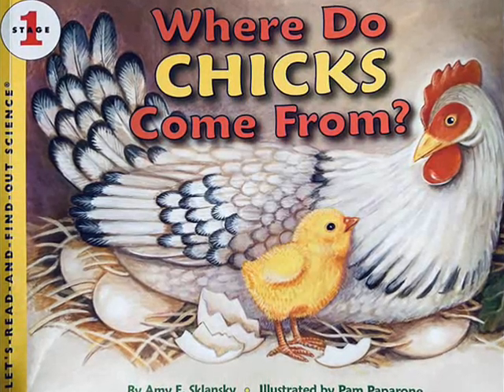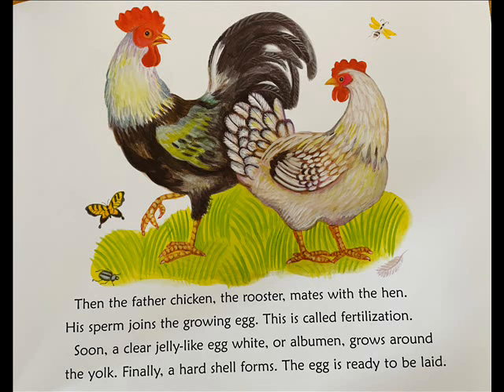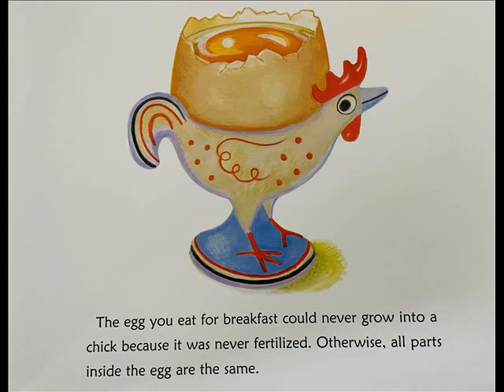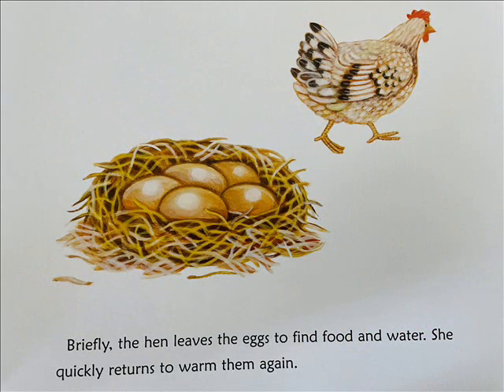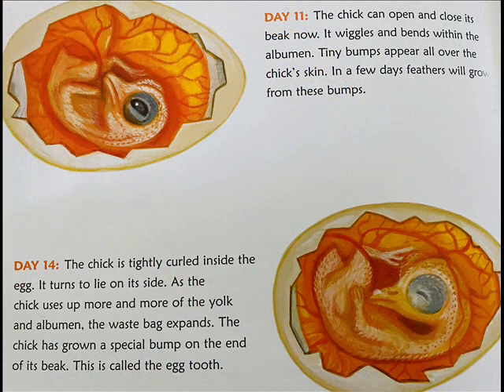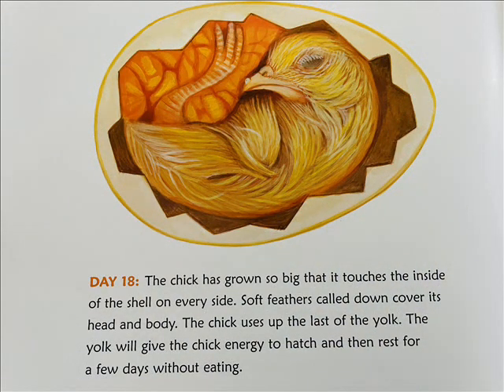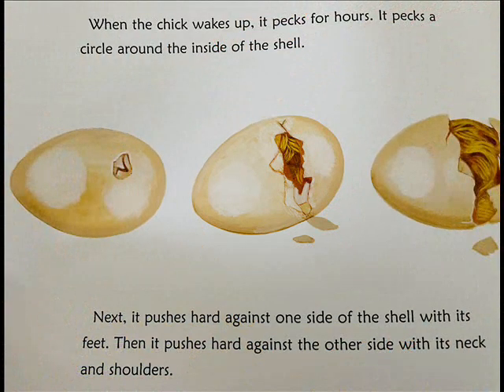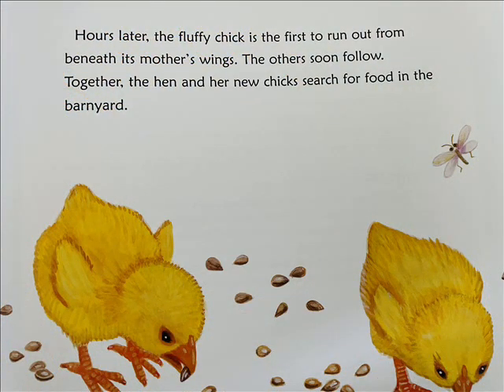WHERE DO CHICKS COME FROM? | SCIENCE BOOKS | READ ALOUD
Join me in this this beginning Science book all about Where Chicks Come From. A twenty-one day journey from egg to little chick! This book was written by Amy E. Sklansky and illustrated by Pam Paperone.